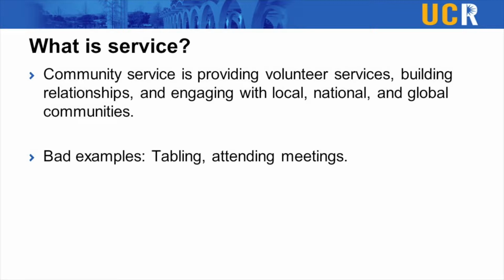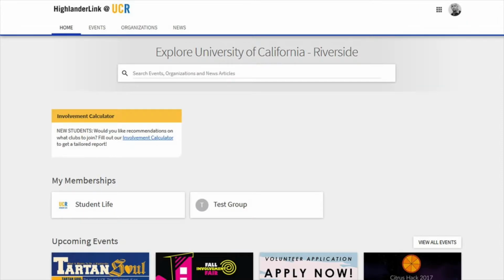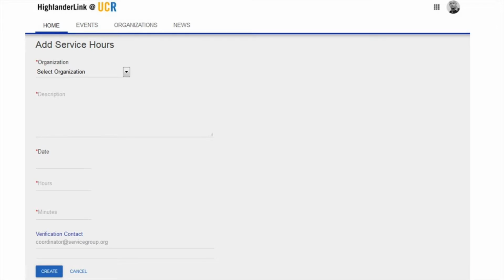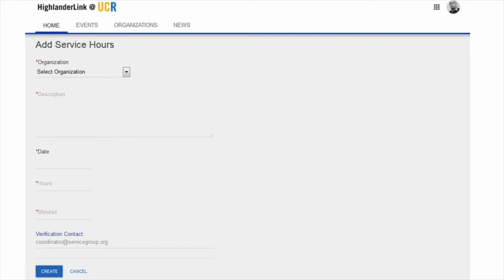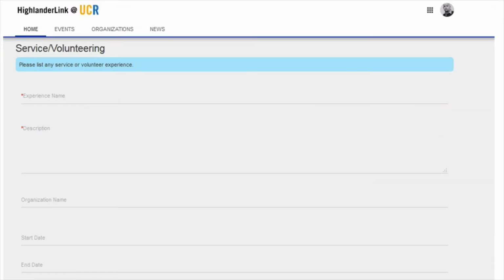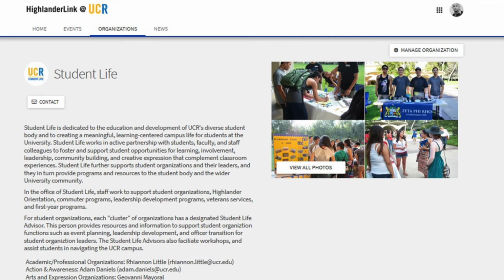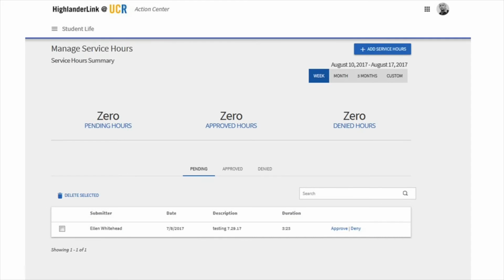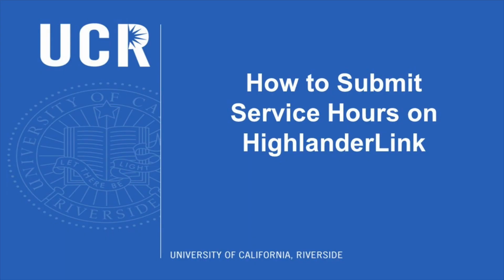HighlanderLink: Submitting Service Hours